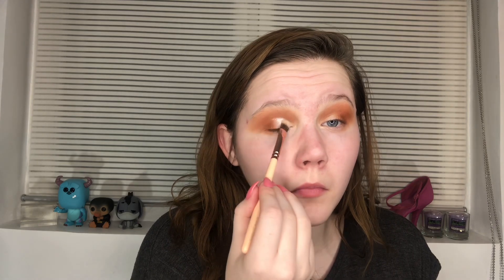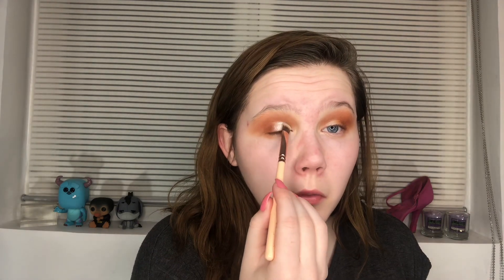Playing with Makeup - Juvia’s Place Afrique Eyeshadow Palette